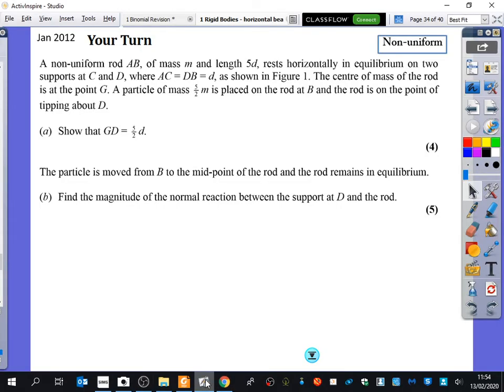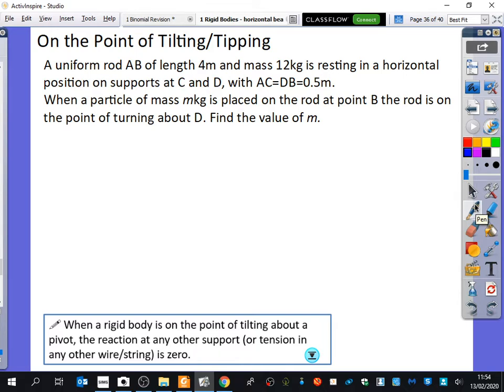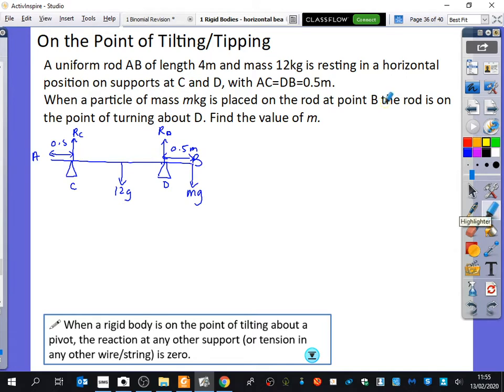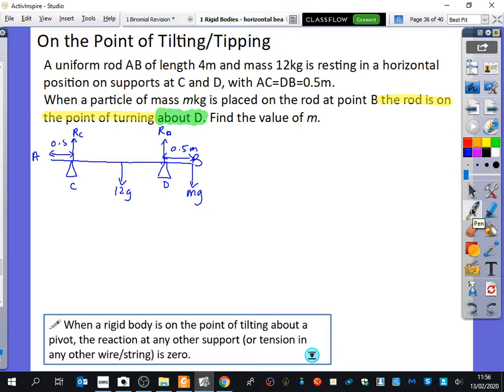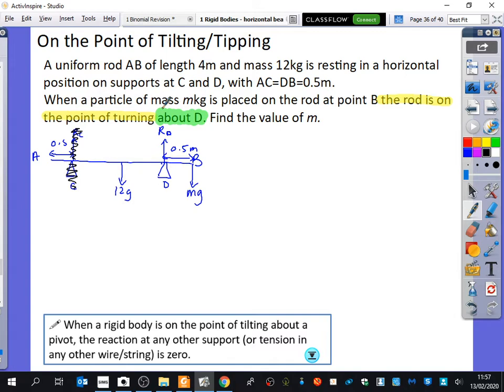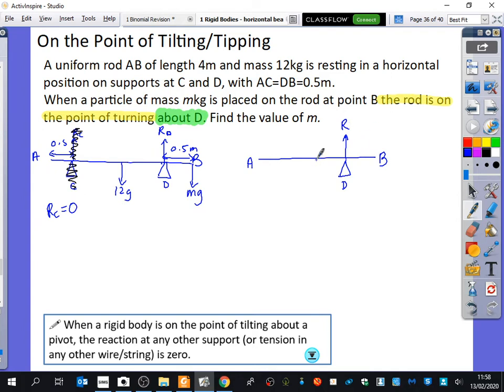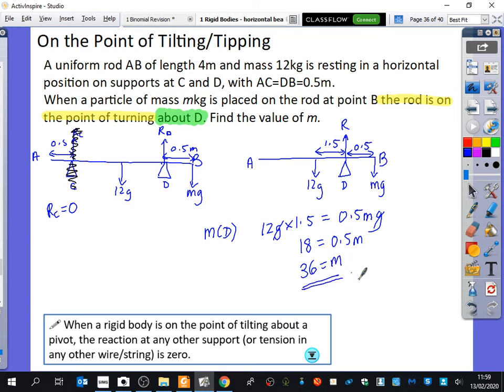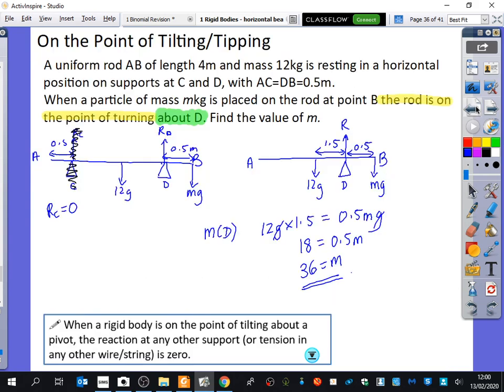Rigid Bodies 8 • On the Point of Tilting • Mech2 Ex4E • 🎲